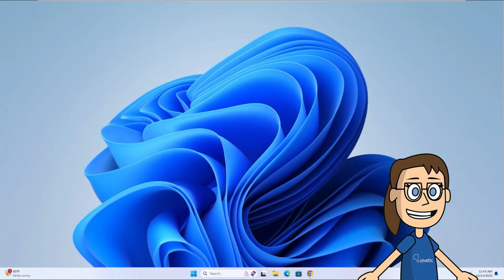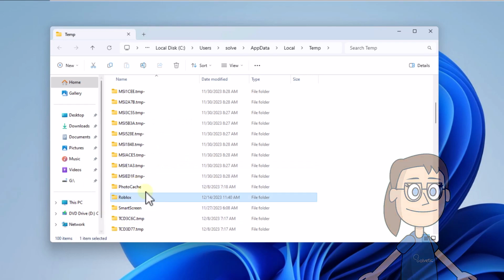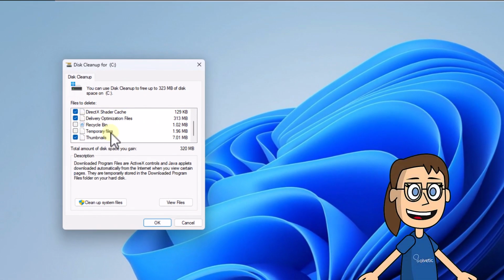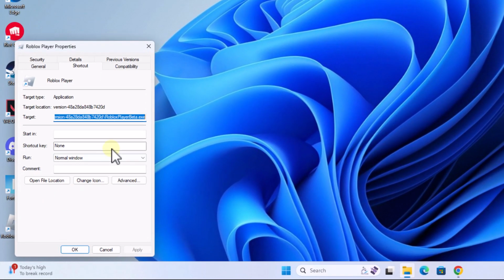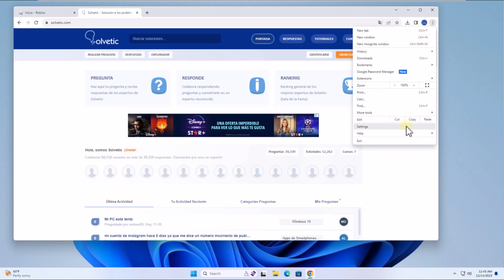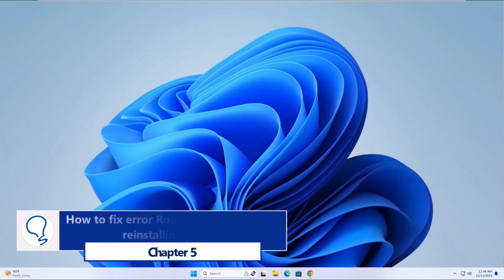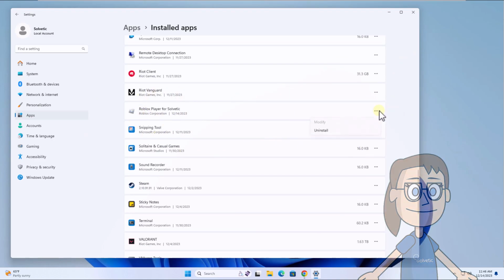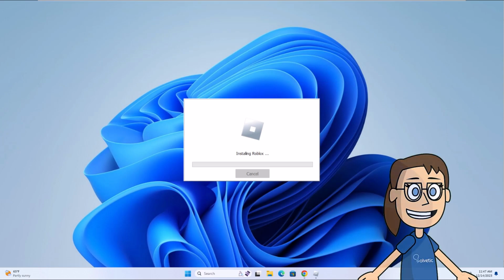ROBLOX BLACK SCREEN FIX PC ⬛️✅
Welcome back to the Solvetic channel! Today, we're tackling a critical and common issue that many PC users face while playing Roblox: the dreaded Roblox Black Screen fix PC problem. It's a scenario every Roblox player dreads – you're all set for an exciting gaming experience, but as soon as you launch a game, you're greeted by nothing but a black screen.

Has your anticipation for a fun Roblox session ever turned into confusion and frustration due to a persistent black screen on your PC? This issue can stem from various causes, such as graphic settings, outdated drivers, or even temporary glitches in the game or your system. But fear not, because we have the solutions you need.
In this video, we’ll delve into a range of effective strategies to fix the black screen issue specifically on PCs when playing Roblox. From simple fixes like checking your internet connection and restarting the game to more technical solutions involving graphic settings and driver updates, we've got you covered. We aim to help you resolve this issue swiftly, ensuring a smooth and enjoyable gaming experience.

 》 CHAPTERS 《

00:00 Introduction
00:35 How to fix error Roblox black screen PC temporarily deleting
01:05 How to fix error Roblox black screen PC deleting files from the drive
01:46 How to fix error Roblox black screen PC configuring Roblox settings
02:18 How to fix error Roblox black screen PC Roblox permissions
03:08 How to fix error Roblox black screen PC reinstalling Roblox